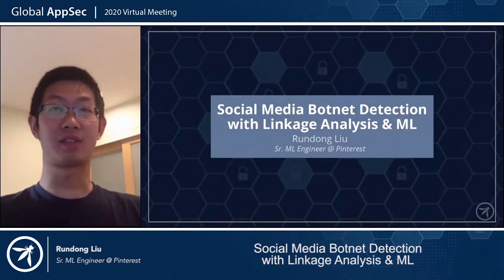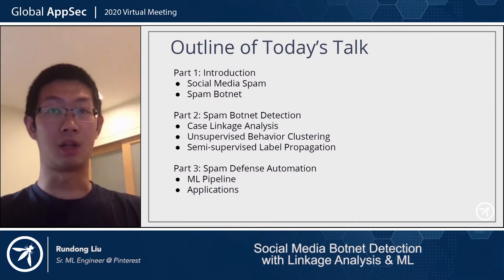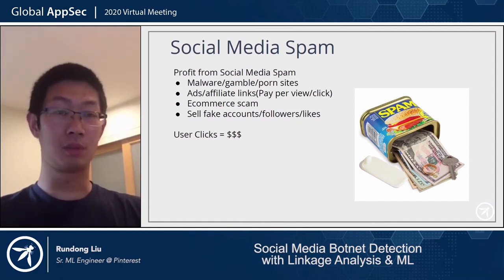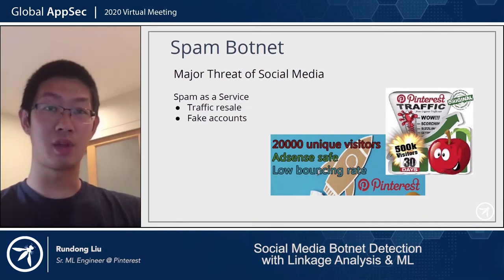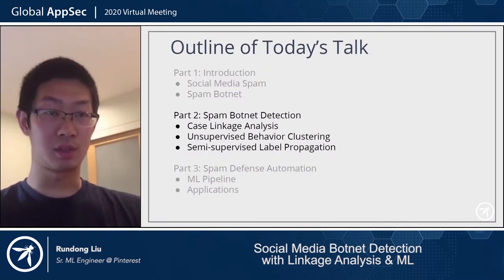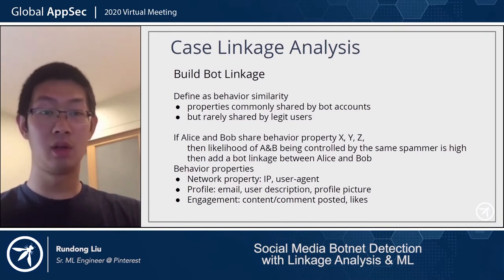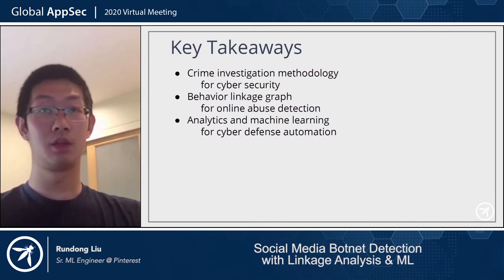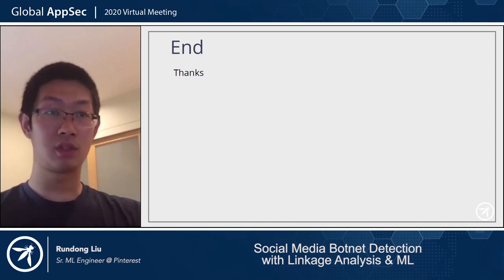Social Media Botnet Detection with Linkage Analysis and Machine Learning Rundong Liu